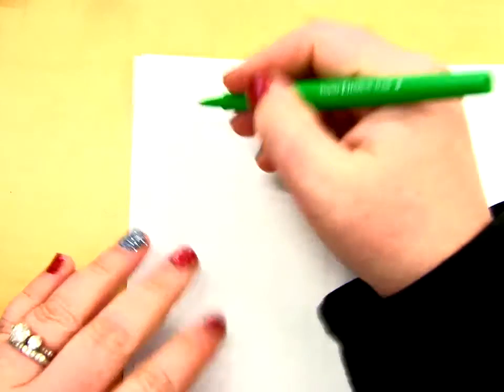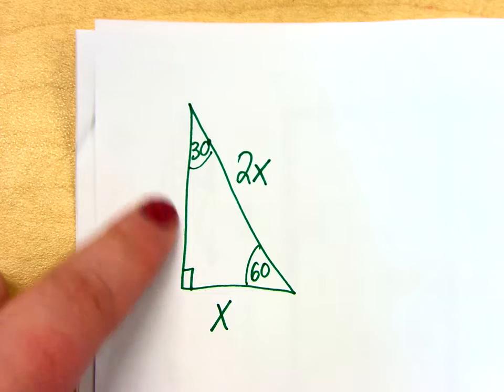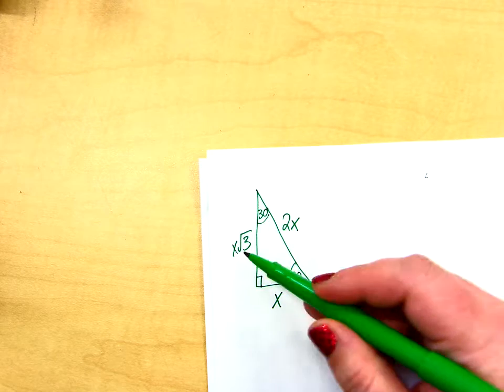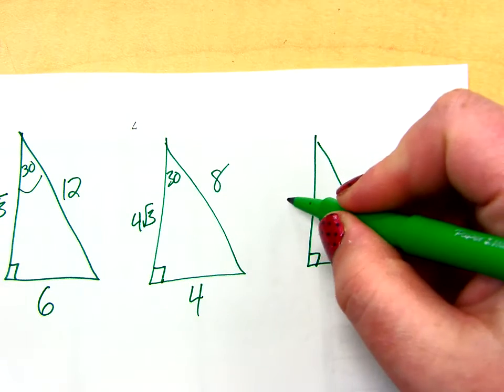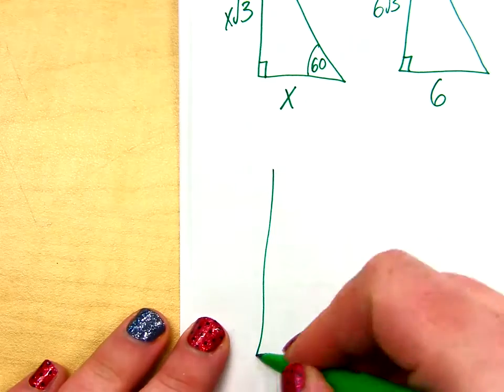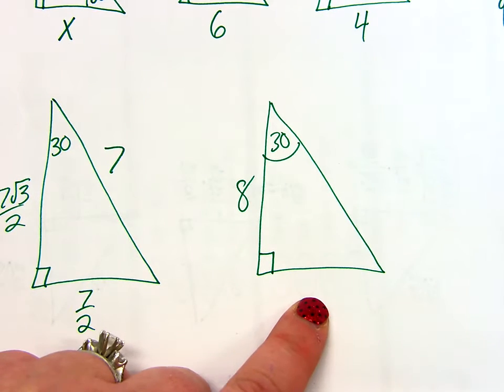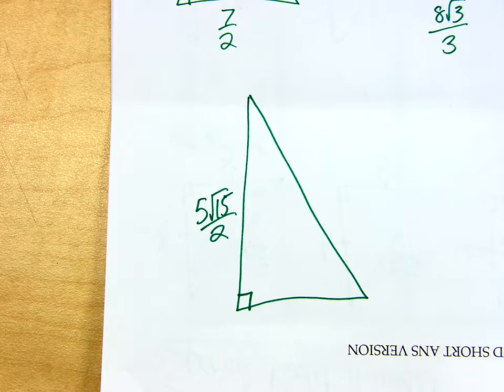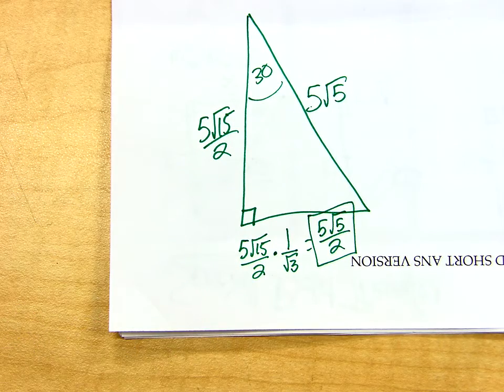Special Right Triangles 30-60-90